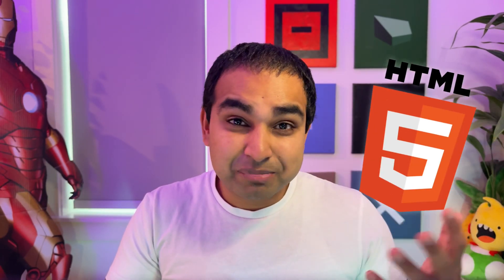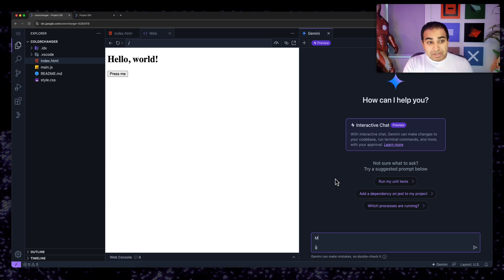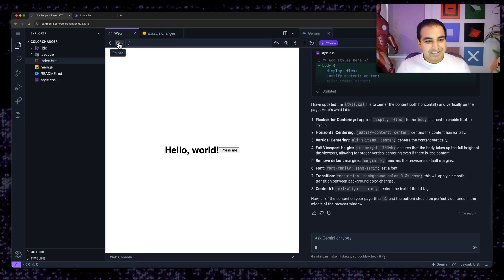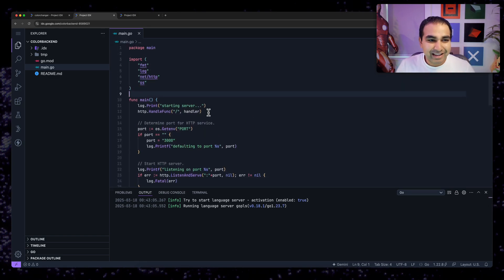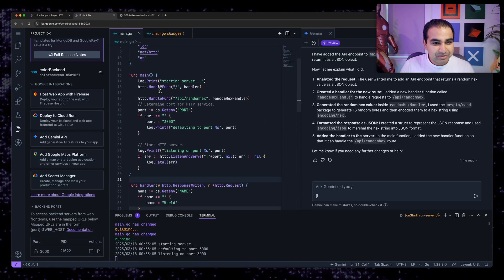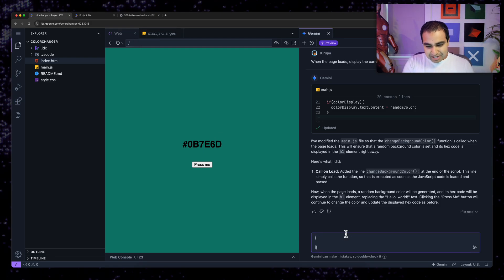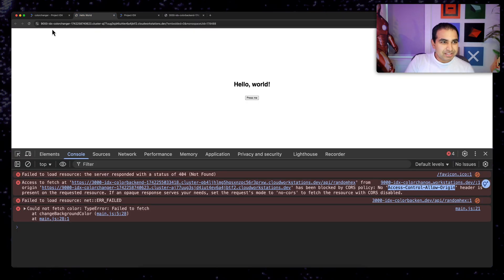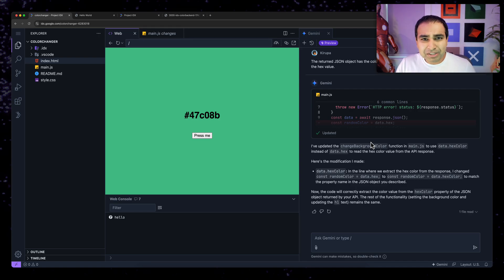Vibe code a Web frontend and Go backend, entirely using Project IDX! 🔥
It's vibe coding time using Project IDX! 🔥

Watch as I build a full-stack frontend (Web) + backend (Go) app, entirely using Project IDX and its Gemini-powered Interactive Chat...without writing a single line of code! 😱